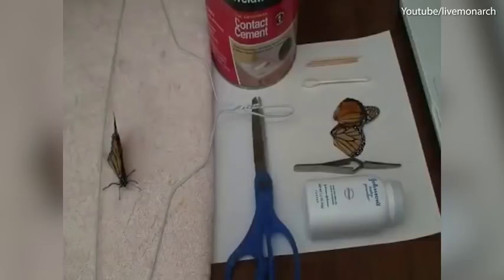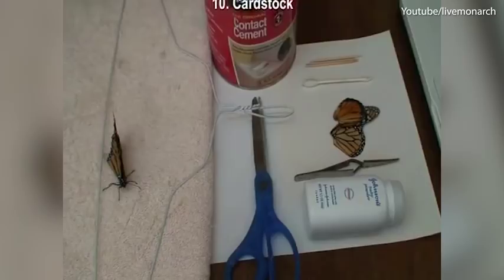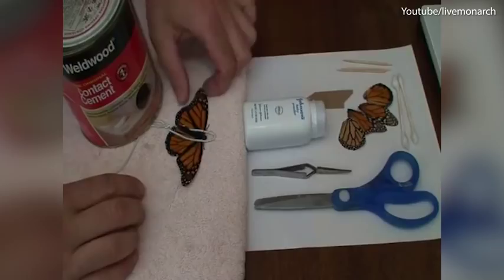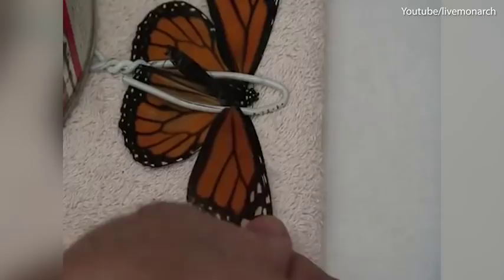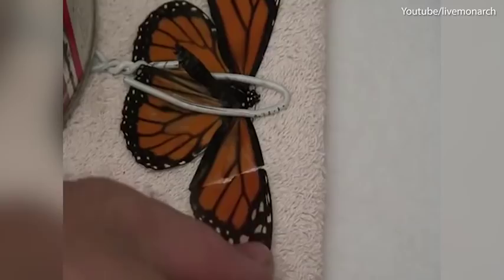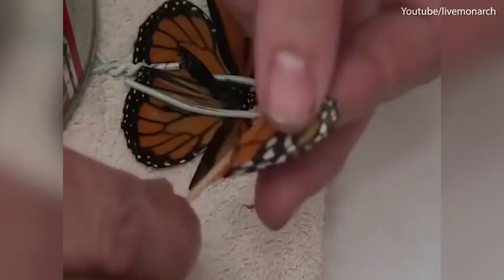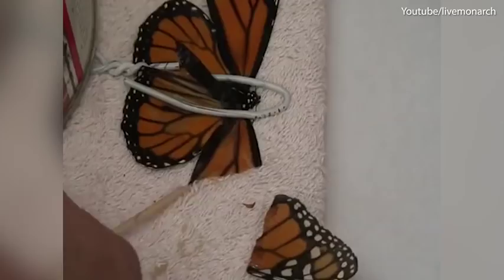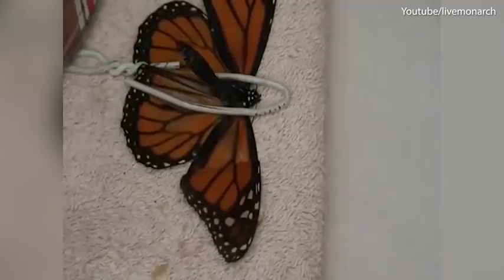Tutorial video on how to fix a broken butterfly's wing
YouTube channel with the last vile from the world of sport, business, entertainment, politics, etc.